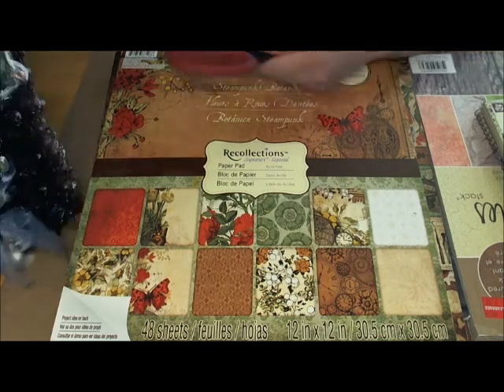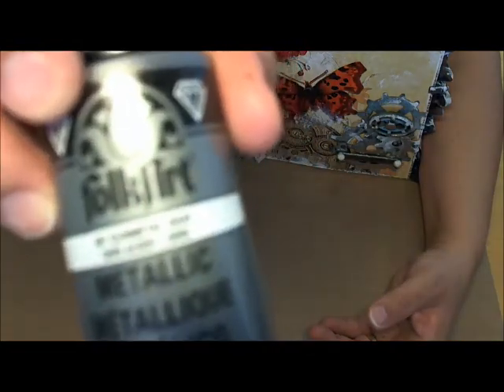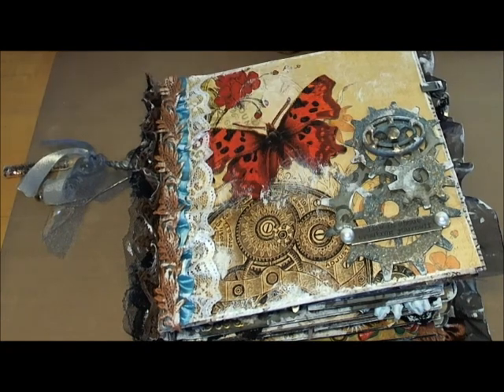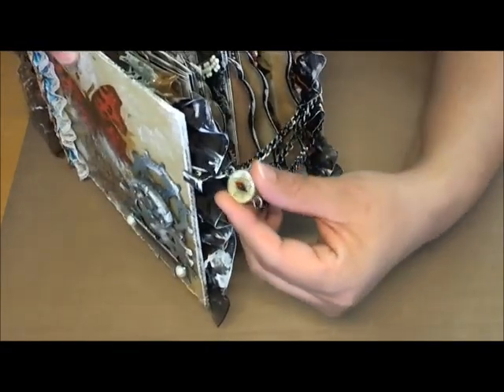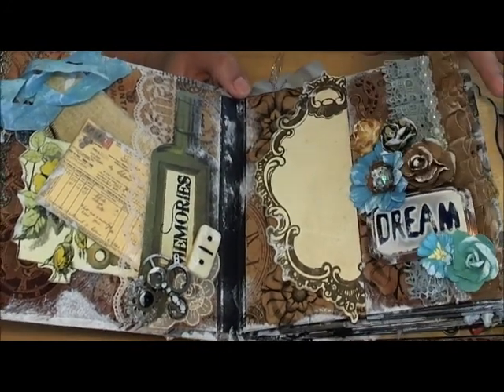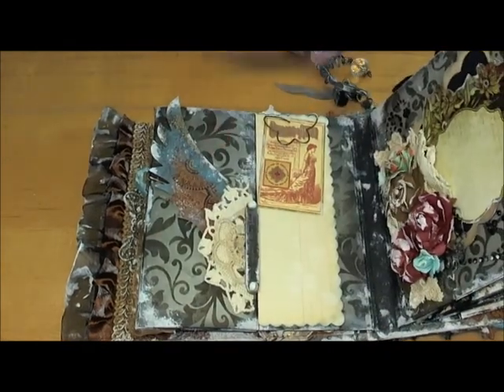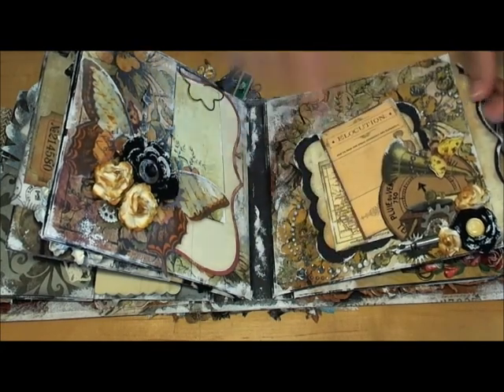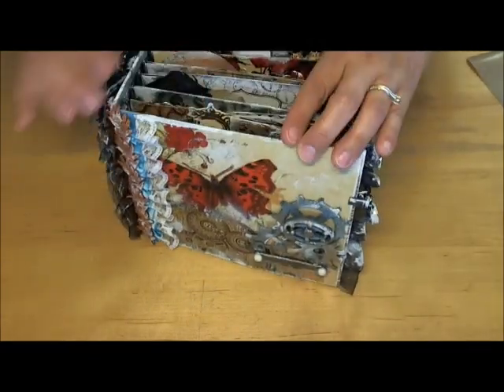Chunky Mini for Kim (AngelDreamCrafts)